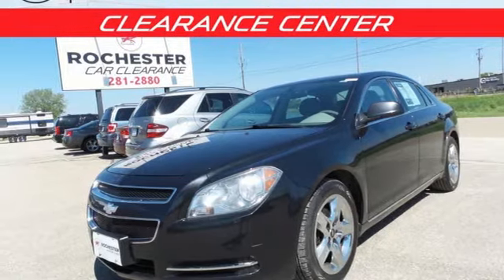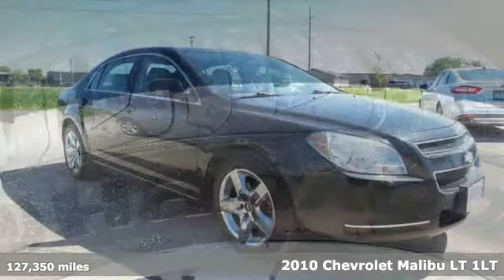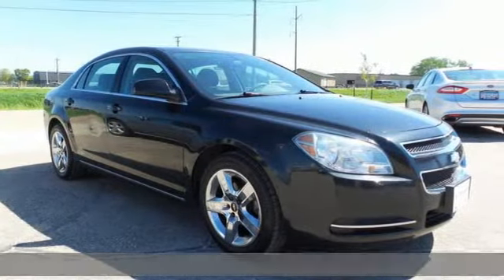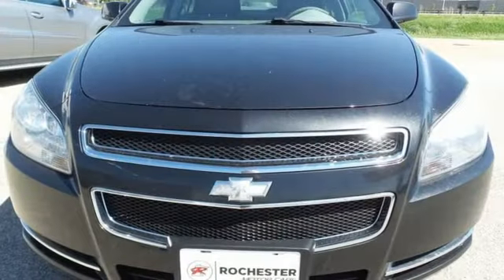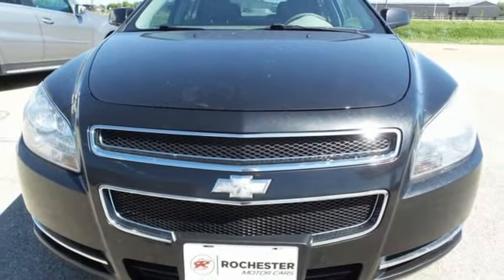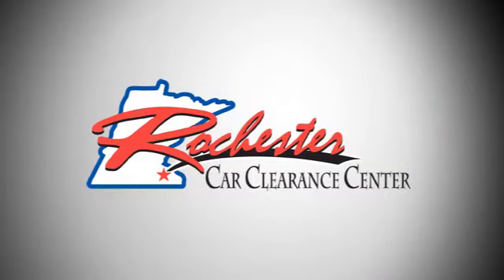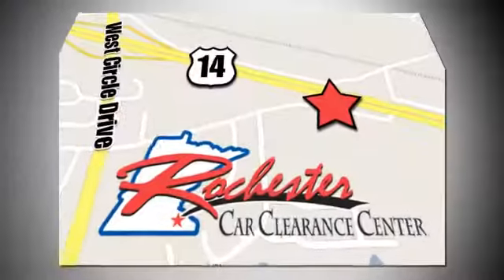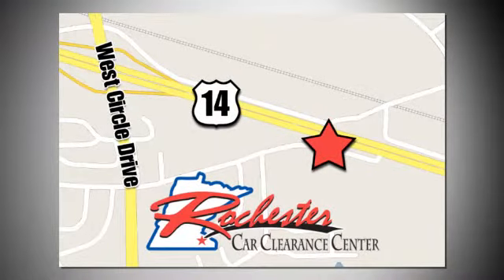2010 Chevrolet Malibu Rochester Winona, MN KA19533 - SOLD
Year: 2010
Make: Chevrolet
Model: Malibu
Trim: LT
Engine: ECOTEC 2.4L I4 SFI DOHC
Transmission: 6-Speed Automatic Electronic with Overdrive
Color: Black
Interior: titanium
Mileage: 127350
Stock #: KA19533
VIN: 1G1ZC5E06AF177700
Recent Arrival! Malibu LT Black Granite Metallic 1LT Odometer is 3560 miles below market average! Clean CARFAX. Free CARFAX Vehicle History Report, please call and request! 22/33 City/Highway MPGbrbrbrAwards:br * 2010 KBB.com 10 Most Comfortable Cars Under $30,000 * 2010 KBB.com Brand Image AwardsbrbrWe look forward to earning your business. Rochester Mazda 2955 48th St NW, Rochester, MN 55901. Part of the Rochester Motor Cars Family.

Tune-Ups
Transmission Service
Brake Service
Performance Parts
Factory Wheels

Address:
2980 HWY 14